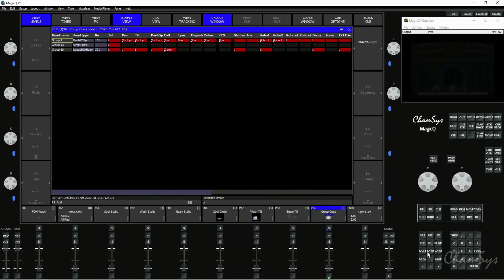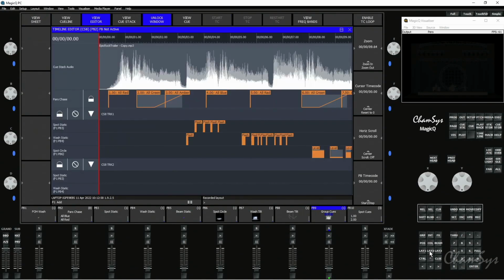MagicQ v1.9.2.5 Stable Release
v1.9.2.5 is released!
This brings into Stable:
-DJ Integrations (Pioneer, Denon, Virtual DJ)
-Group Cues Option (Testing)
-Multi-Console Enhancements
-RDM Background Check & Rig Lock
-Timeline Enhancements
And more!